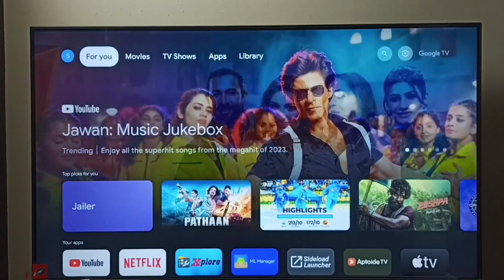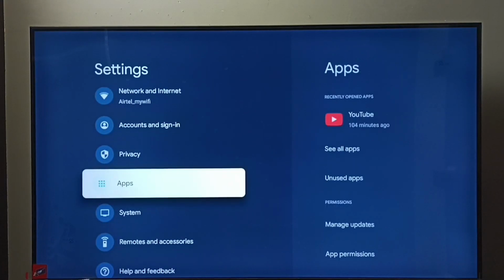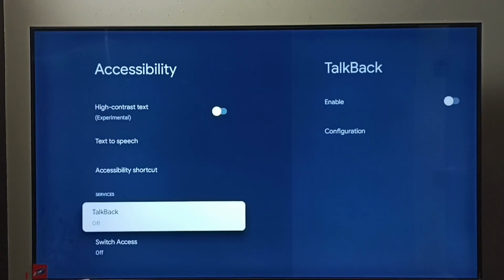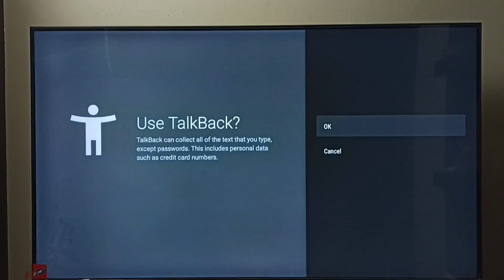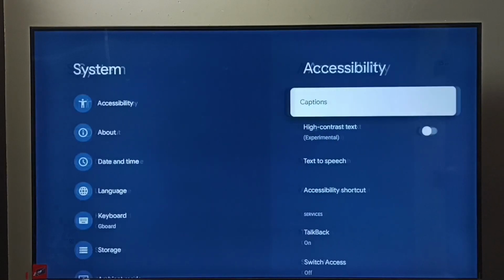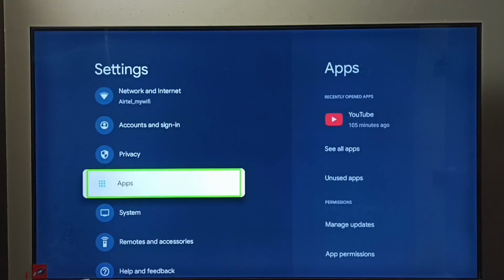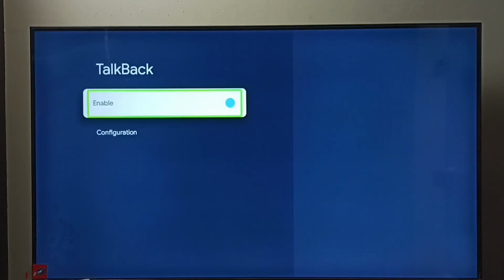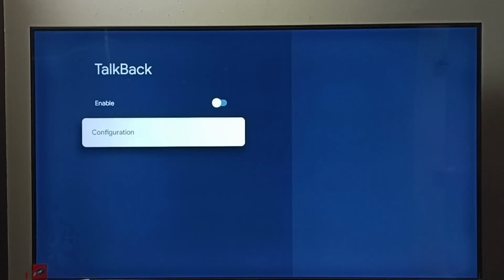iFFALCON Smart Google TV : How to Turn OFF TalkBack Mode | How to Turn ON / OFF TalkBack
Google TV,
Android TV,
Android 12,
Smart TV,
Turn OFF Talkback,
Turn ON Talkback,
Enable Talkback,
Disable Talkback,
How to,
How to Android TV,
TV,
streaming,
streaming platform,
How to,